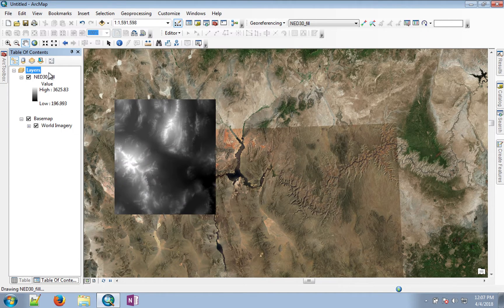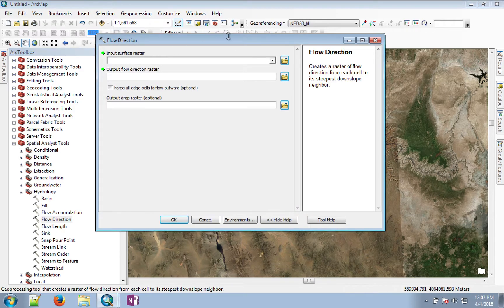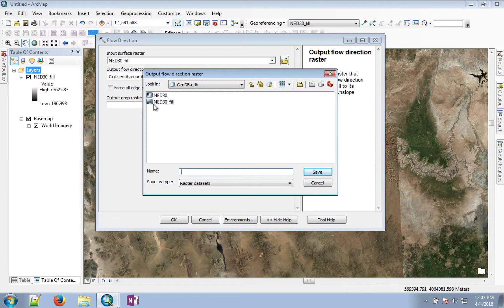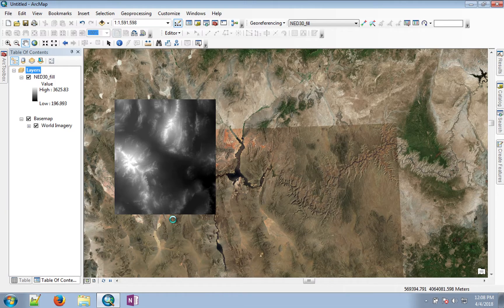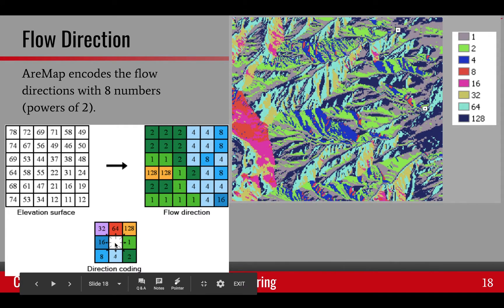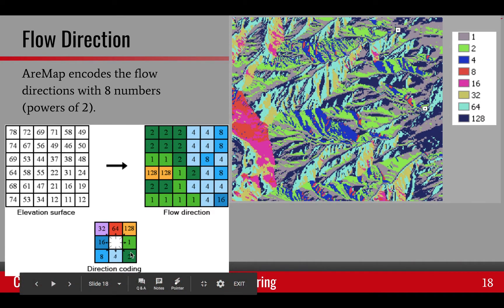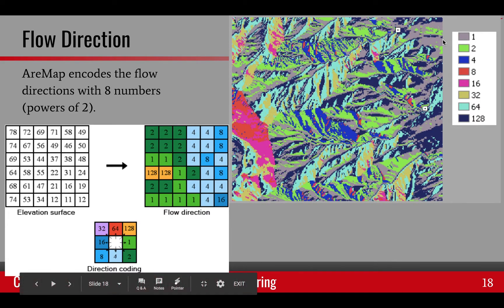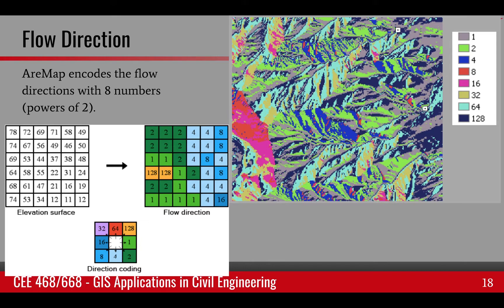Lab 11-2 DEM to Flow Direction